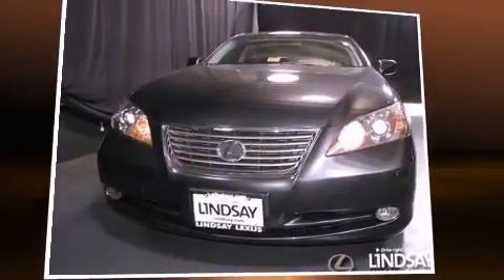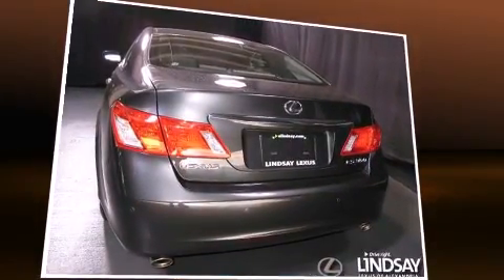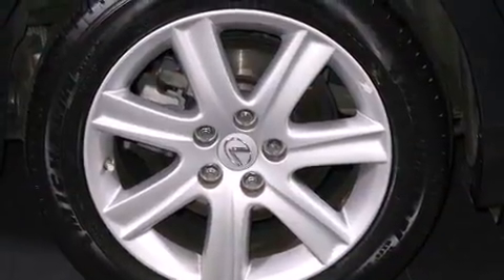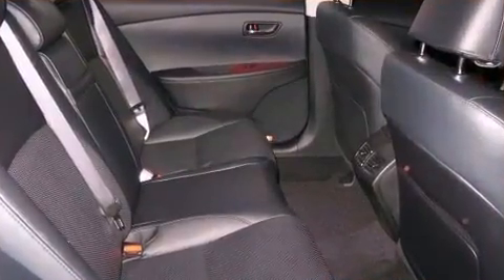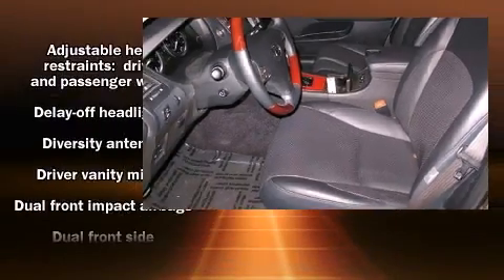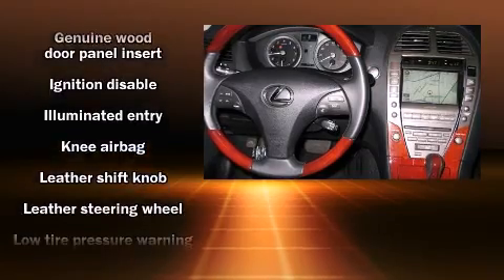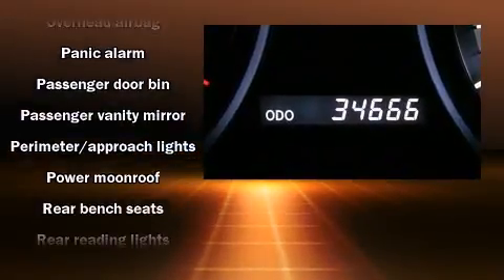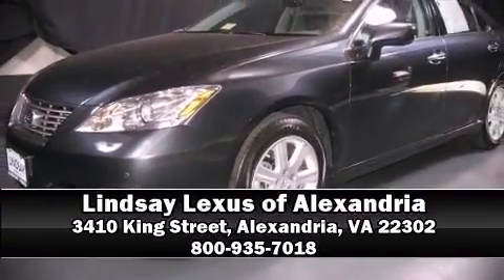2008 Lexus ES 350 in Alexandria, VA 22302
Introducing the 2008 Lexus ES 350. Under the hood you'll find a 6 cylinder engine with more than 270 horsepower, providing a smooth and predictable driving experience. Lexus prioritized comfort and style by including: delay-off headlights, adjustable headrests in all seating position a power seat, an automatic dimming rear-view mirror, power moon roof, power door mirrors, and remote keyless entry. Lexus ensures the safety and security of its passengers with equipment such as: dual front impact airbags with occupant sensing airbag, head curtain airbags, traction control, brake assist, anti-whiplash front head restraints, a security system, and 4 wheel disc brakes with ABS. Electronic stability control ensures solid grip atop the road surface, no matter how challenging the driving conditions. It also arrives with a Carfax history report, indicating just one previous owner. We have a skilled and knowledgeable sales staff with many years of experience satisfying our customers needs. They'll work with you to find the right vehicle at a price you can afford.